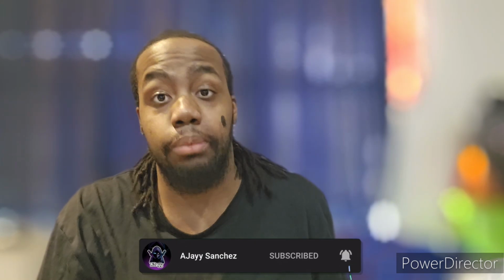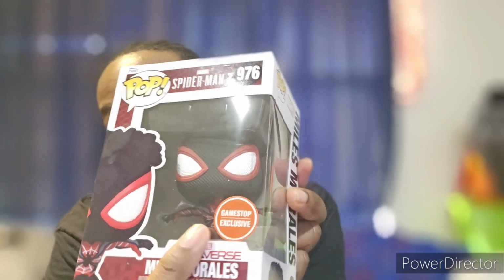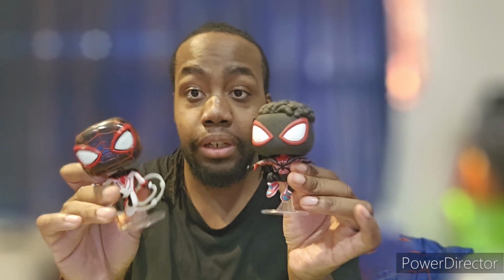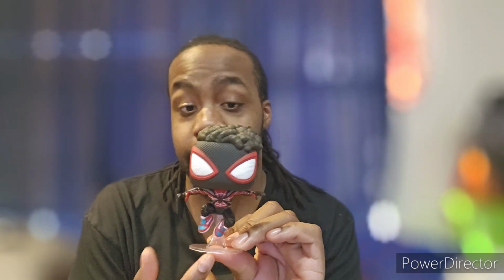Funko Pop Marvel Spider-Man Miles Morales (Evolved Suit) Unboxing 🕷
Unboxing Miles Morales Evolved Suit Funko Pop. (Yes I kept calling it the classic and upgraded suit. I apologize for that)

Also this was recorded on May 28th